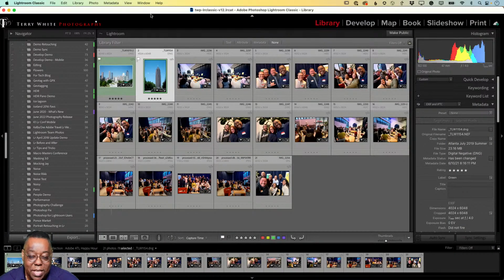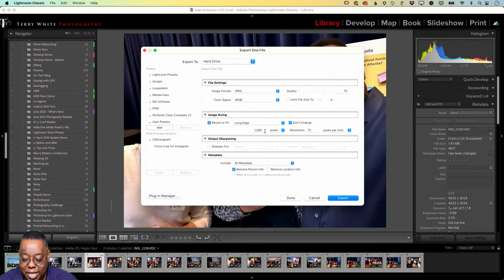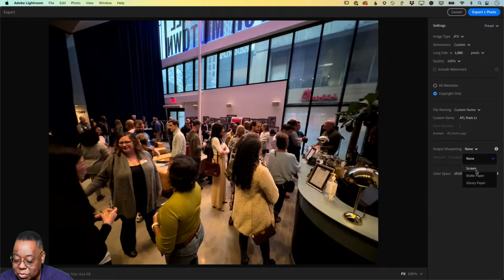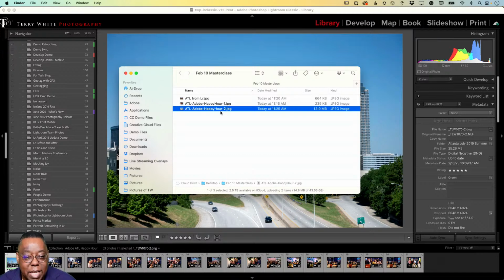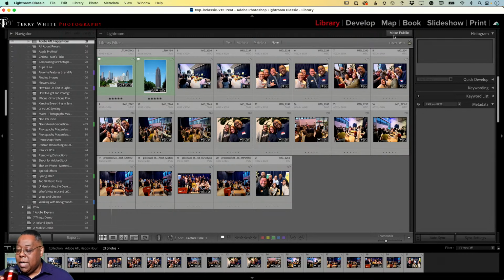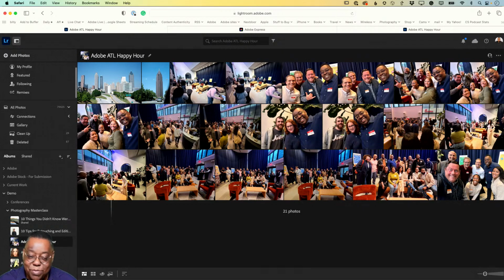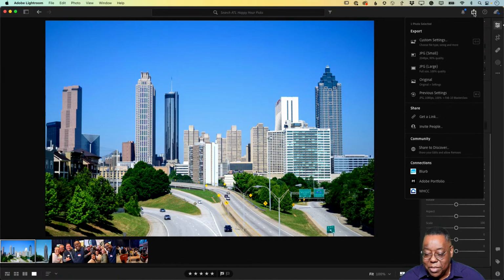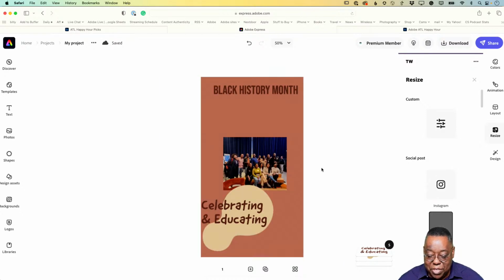Photography Masterclass | All The Ways To Share Your Photos In Lightroom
Welcome to Terry White's Photography Masterclass! In this class, Terry will show you all the various ways to share your album/collections as well as individual photos from Lightroom and Lightroom Classic. Also, see how to send proofs for your client to review and give feedback.

Host Terry White is a photographer and Adobe Evangelist based in Atlanta, GA: Follow Terry on social and see more of his photography
00:00 Start
2:54 Introduction
6:59 Export settings from Lightroom Classic
19:26 Print settings
21:16 Share photos from Lightroom Mobile
32:52 Sharing a collection of photos
40:19 Lightroom on the web
42:41 Technology Preview
49:16 Share your photos for remixing
52:27 Edit in Photoshop
53:40 Share for Review in Photoshop
56:35 Wrap up